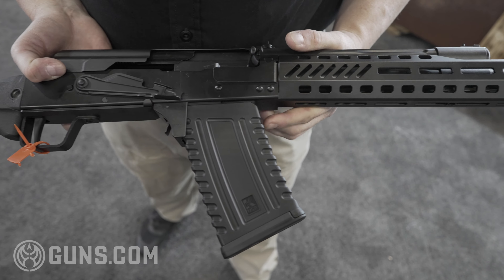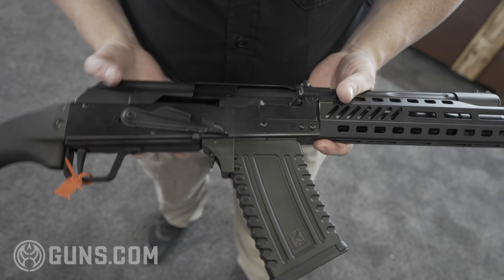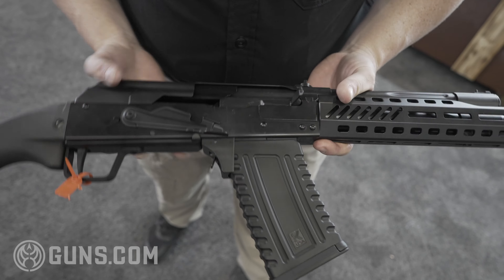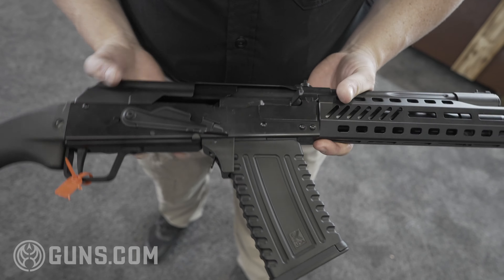Kalashnikov USA KHAOS 12 Gauge Semi Auto Shotgun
Kalashnikov USA showed off their new KHAOS 12 gauge semi auto shotgun at SHOT Show 2022.